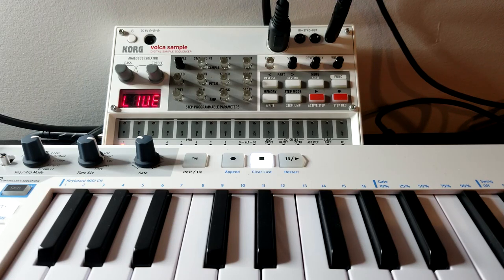Pajen's Volca Sample Firmware(Beta 6), New Feature Walkthrough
Hello, here's something to make up for my April Fools vid.

A run-through of all the new basic functionality provided by Pajen's new custom fireware(BETA 6) for the Volca Sample.

Timeline

@00:00 Intro
@01:00 Global Settings
@01:50 Chromatic Play Example
@03:25 New Pajen Menu
@03:38 Probability Setting
@05:29 OMNI Mode
@08:40 Poly Mode
@11:10 Bar Filter
@13:20 Note Filter
@16:13 Reverb Options(Not a great demo of this feature)
@19:00 ARRGGHH MATEY
@19:30 Drone
@21:00 Bye Bye

LINKS!